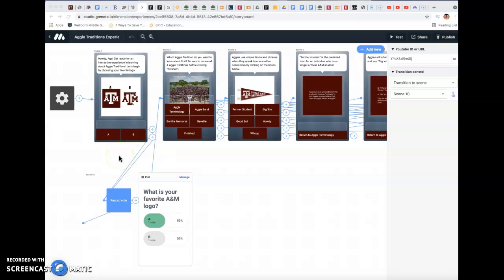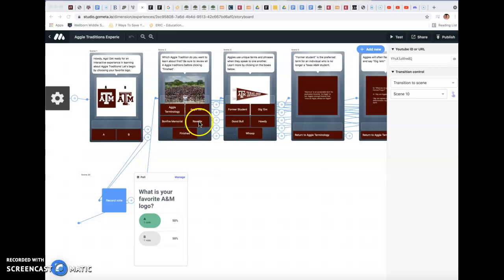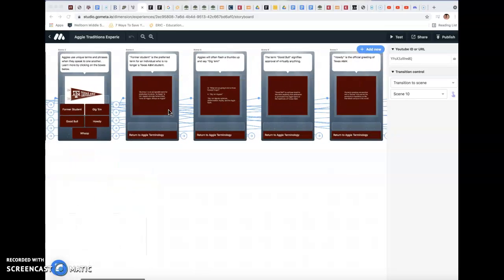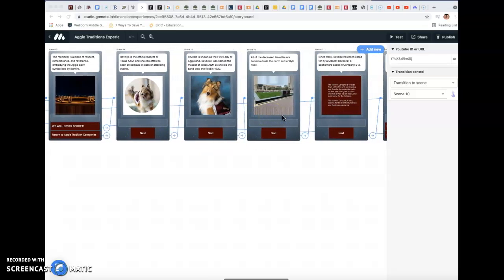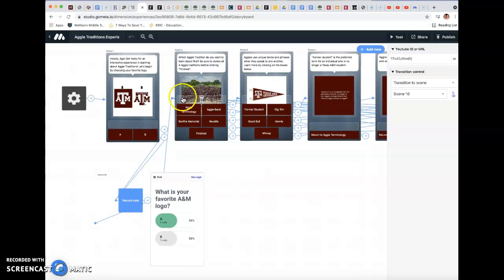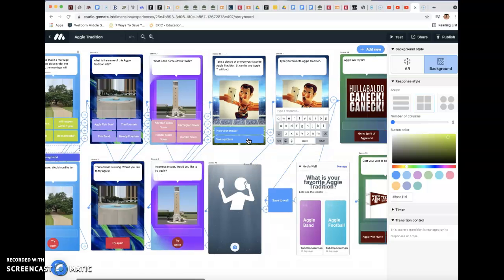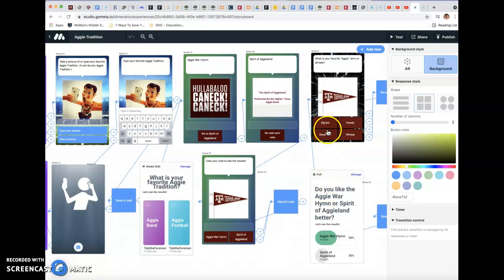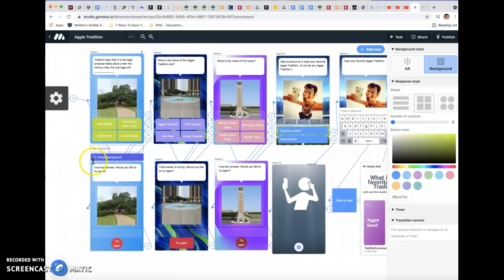Aggie Tradition Experience